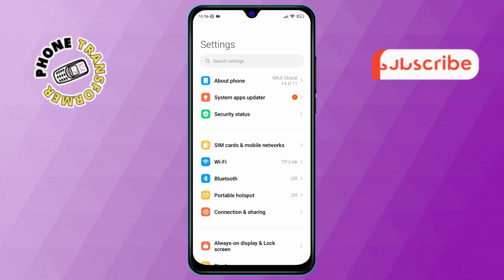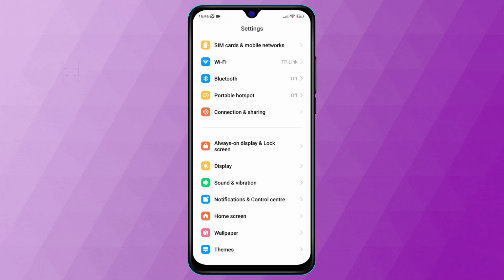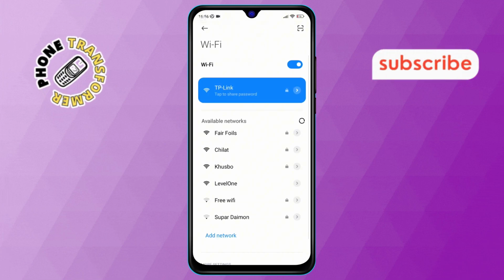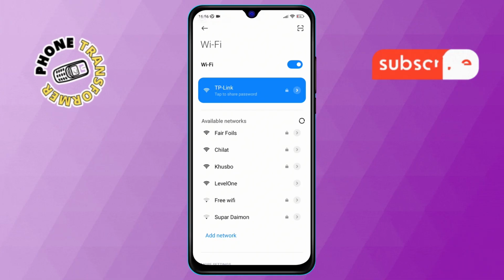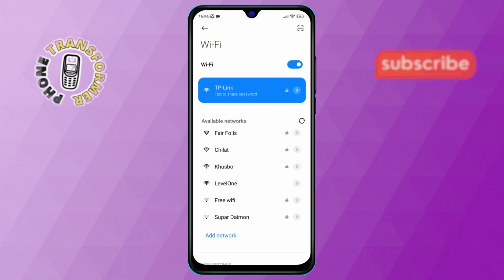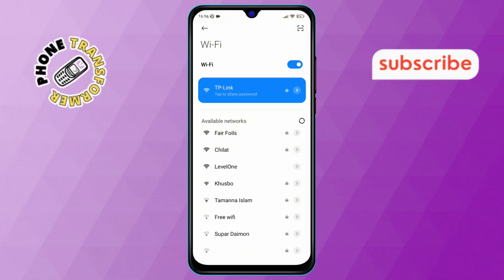How To See Network SSID On Android Phone - Quick Tutorial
How To See Network SSID On Android Phone

The SSID (Service Set Identifier) is the name of a Wi-Fi network that your Android phone connects to. It helps identify different wireless networks available in your area. Knowing your SSID is useful when setting up a new device, troubleshooting connectivity issues, or ensuring you're connected to the right network. Sometimes, the SSID may be hidden or not displayed clearly, making it tricky to find. In this video, we will explain what SSID is and why it matters on your Android device.

- How to find Wi-Fi SSID on Android
- Check network SSID on Android phone
- View connected Wi-Fi SSID on Android
- How to see hidden SSID on Android
- Find Wi-Fi network name on Android